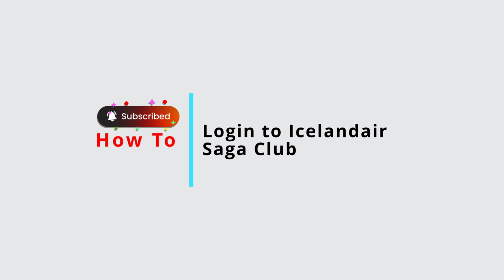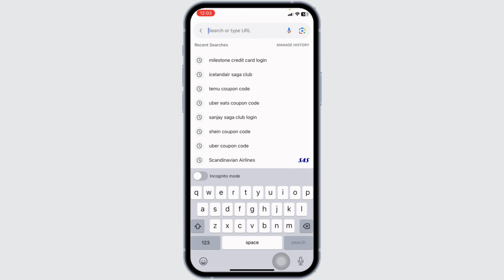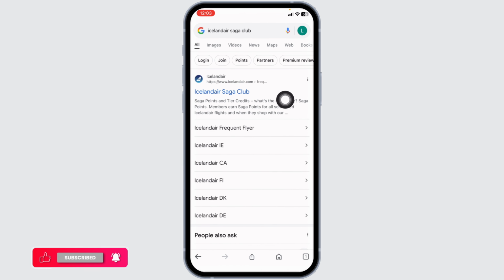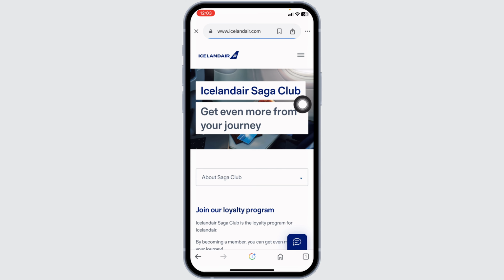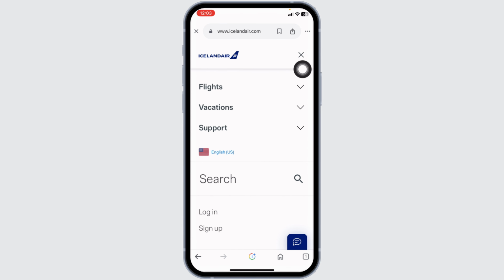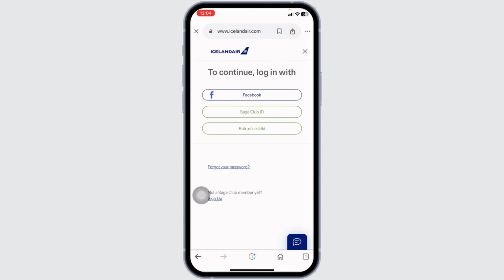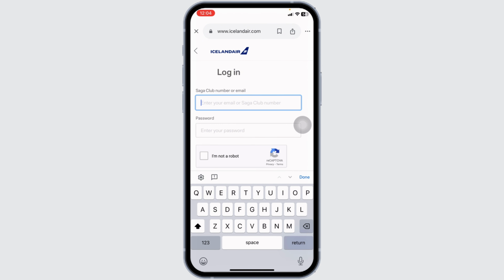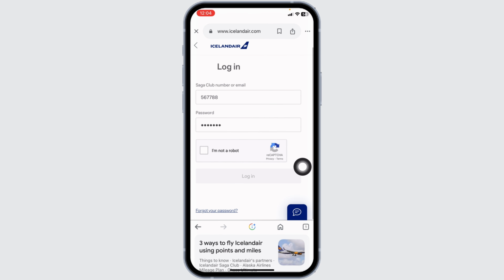How to Login to Icelandair Saga Club - Guide for 2024!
Welcome to Official Help Desk! Need to access your Icelandair Saga Club account to manage your miles, book flights, or update your membership details? This video provides a comprehensive, step-by-step guide on how to log into your Icelandair Saga Club account in 2024. Follow our detailed instructions to access your account quickly and securely, ensuring a smooth and user-friendly experience.

🔑 Topics Covered:

Introduction to Icelandair Saga Club: Overview of the features and benefits available through your Saga Club account, including mileage management, flight booking, and exclusive member offers.
Navigating to the Login Page: Step-by-step directions on how to find and access the login page on the Icelandair website or mobile app.
Managing Your Saga Club Account: How to view and manage your miles, book award flights, and update personal information.
Maximizing Account Benefits: Tips for making the most of your Saga Club account features and benefits.
🕒 Timestamps for Easy Navigation:

0:00 - Introduction
0:05 - Requirements for Logging In
0:10 - Navigating to the Login Page
0:15 - Secure Login Procedure
0:20 - Managing Your Saga Club Account
0:25 - Troubleshooting Common Login Issues
0:30 - Maximizing Account Benefits